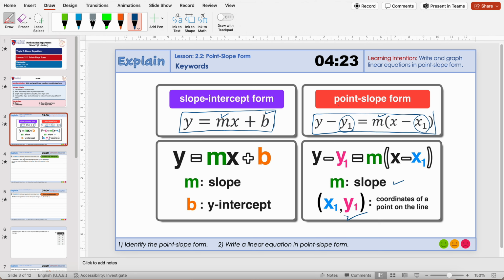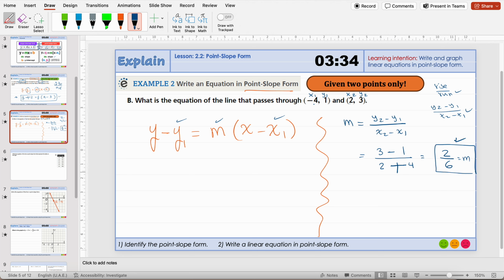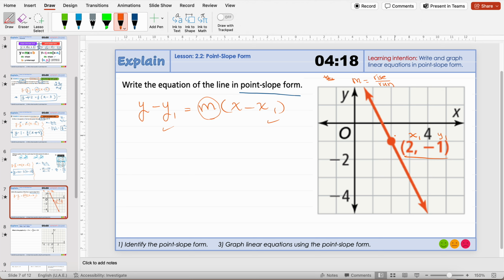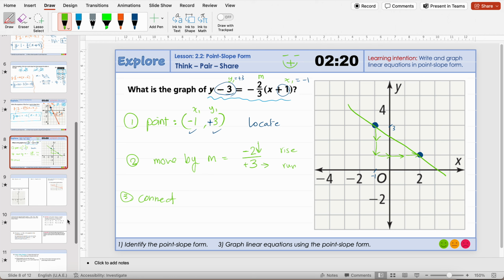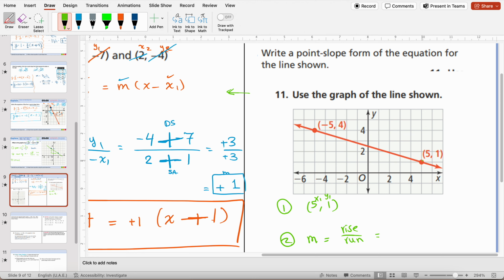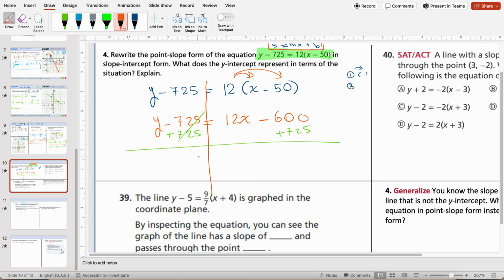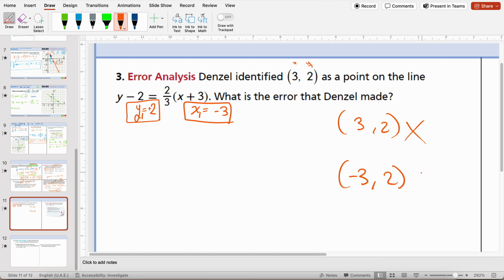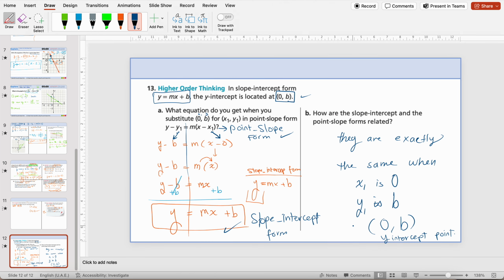Grade 8 Lesson 2.2: Point Slope Form Short Video